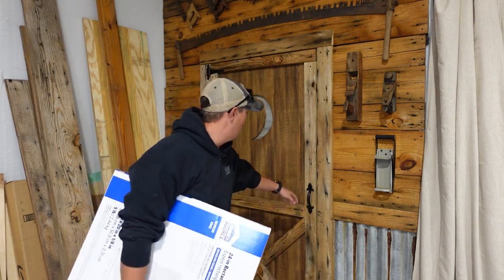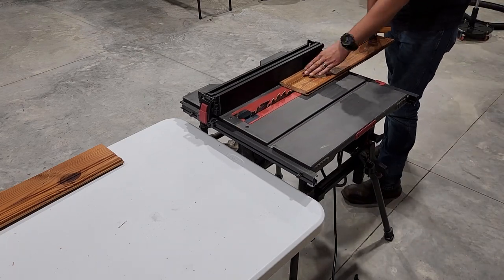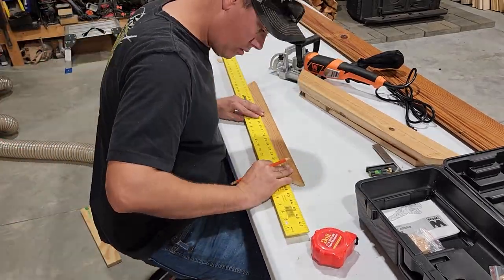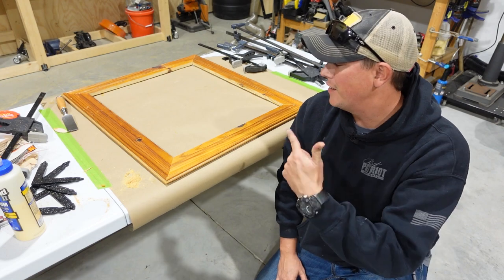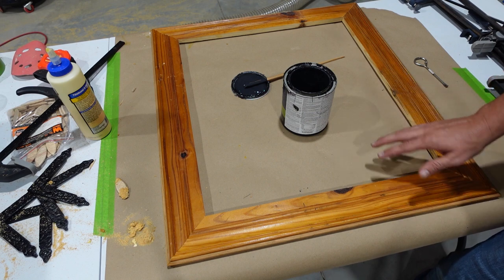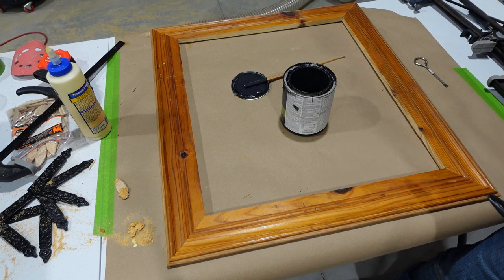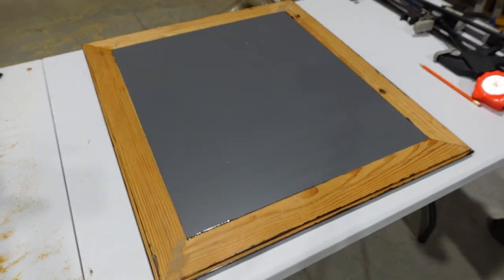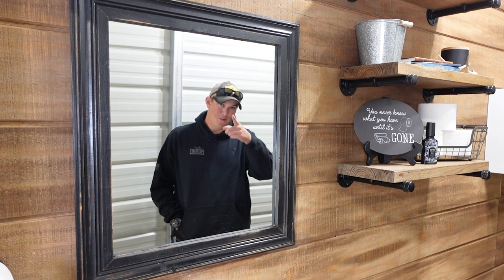How To Build A Mirror Frame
How to build your own custom DIY mirror frame!

Picture Hanging Kit
Biscuit Joiner
Wood Glue
Sanding Blocks